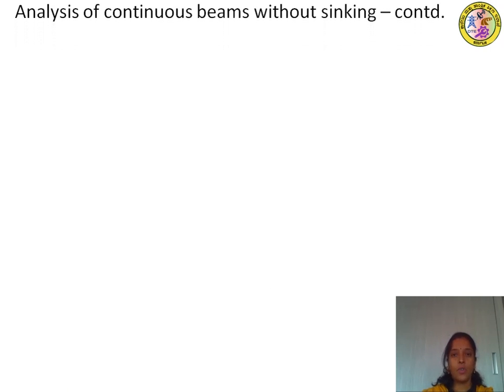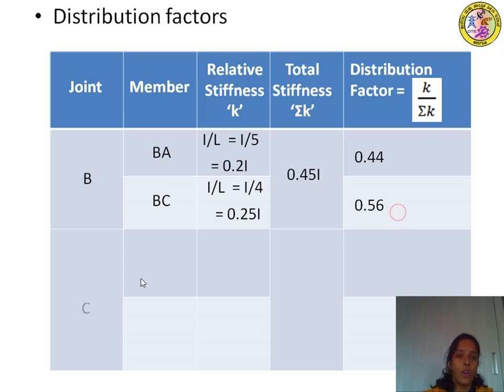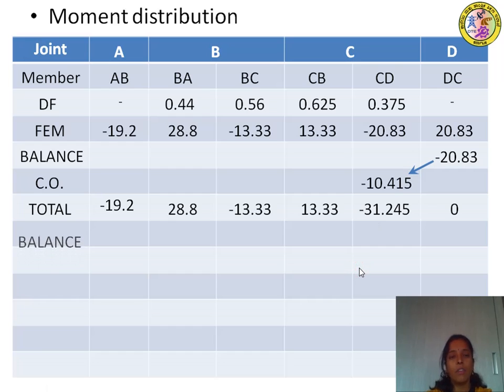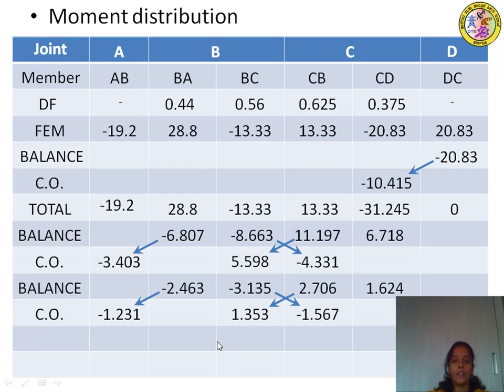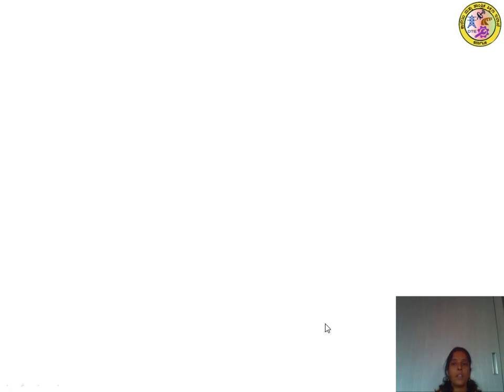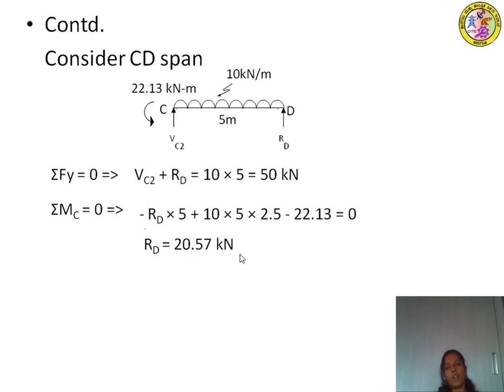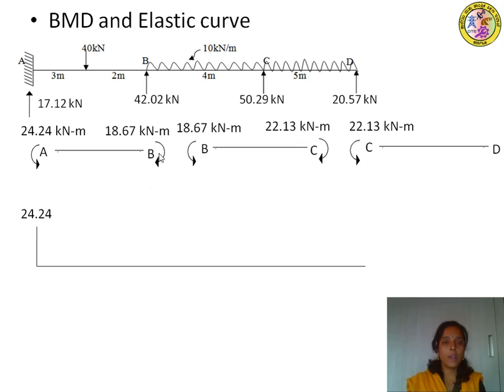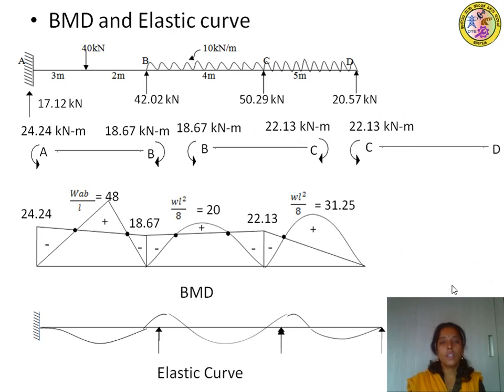CE 18CV52 M2 S3